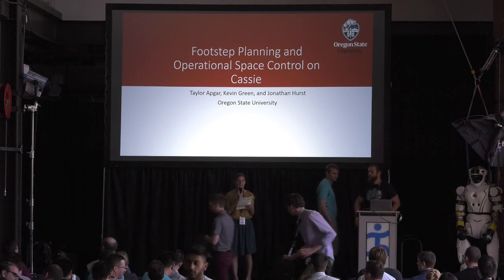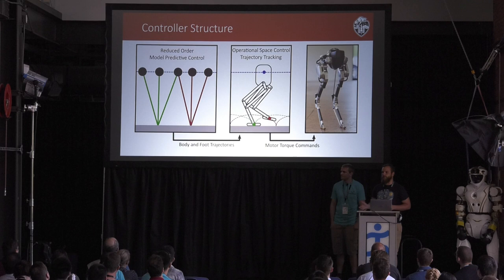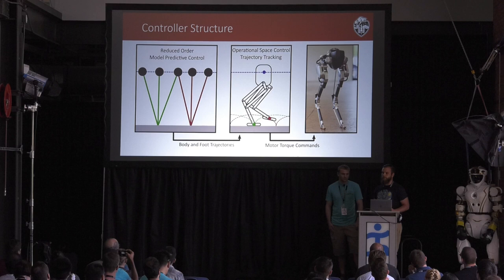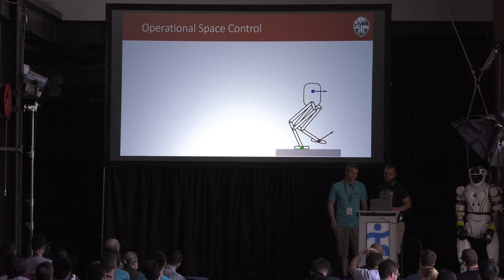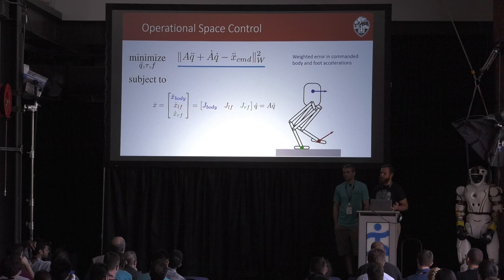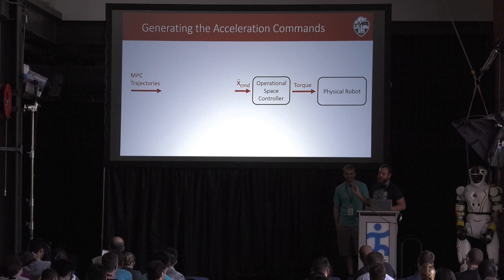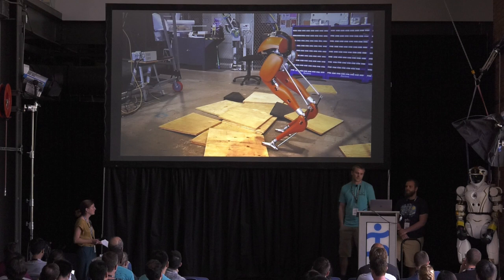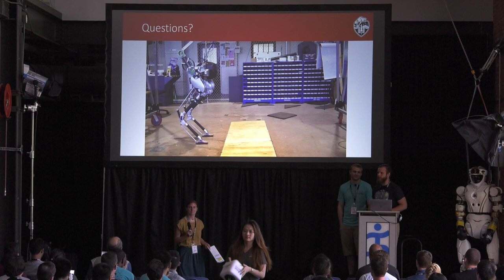Kevin Green and Taylor Apgar: Comparing methods of addressing elasticity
Kevin Green and Taylor Apgar: Comparing methods of addressing elasticity in Operational Space Control on a Cassie Leg. Dynamic Walking Conference 2018, Pensacola.